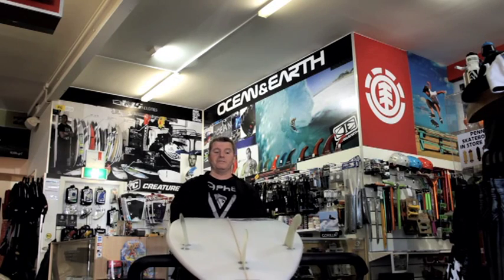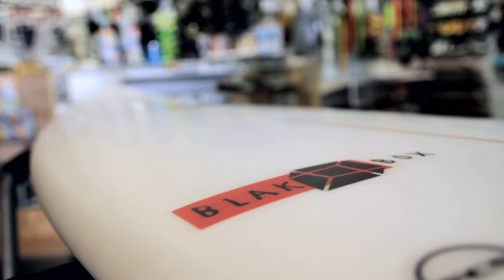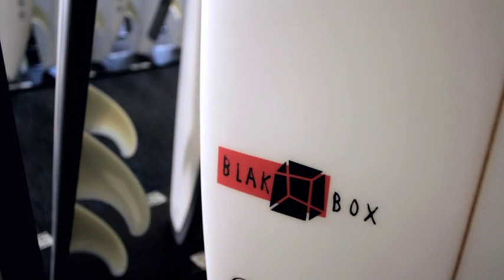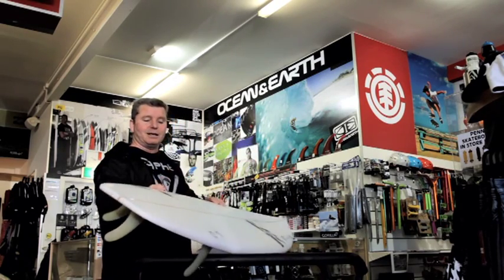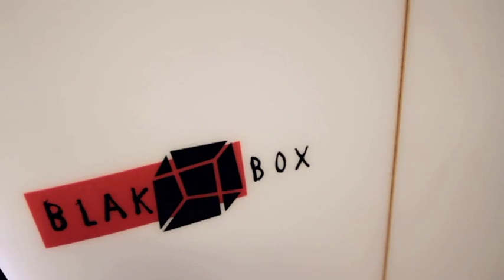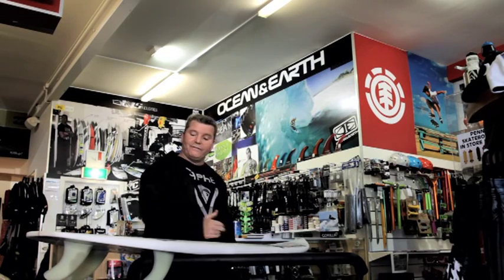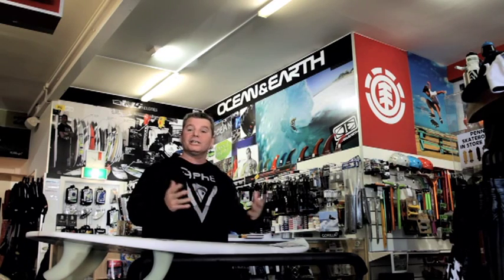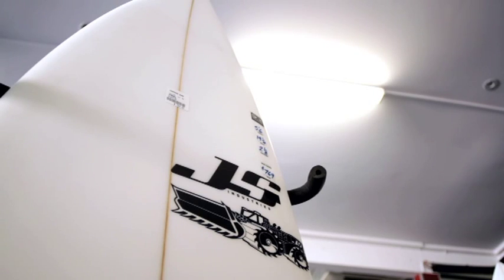the JS black box.mov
Garth from the Coopers Jetty store in Coffs Harbour gives us a quick run-down on the Black box model from the surfboard shapers JS